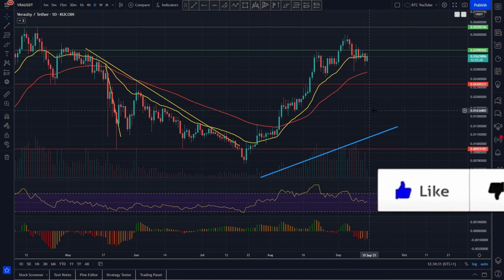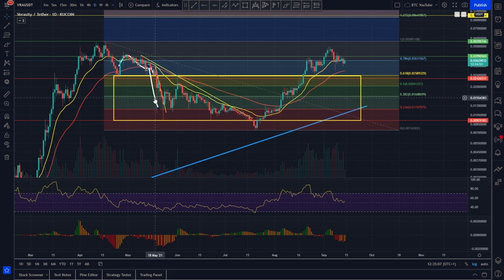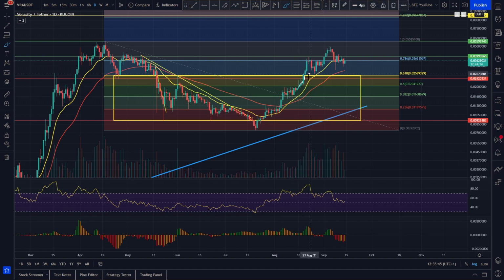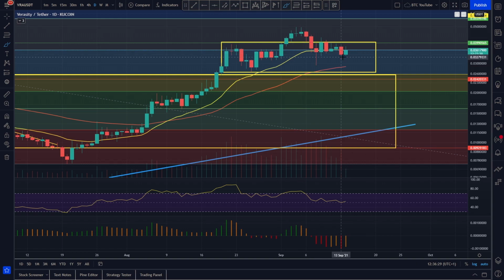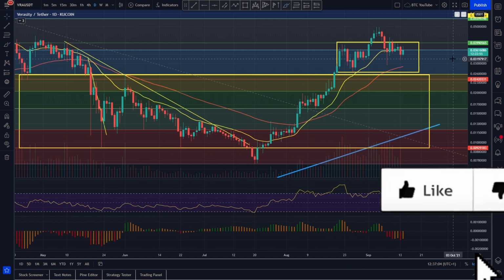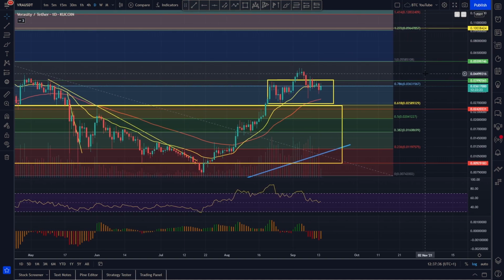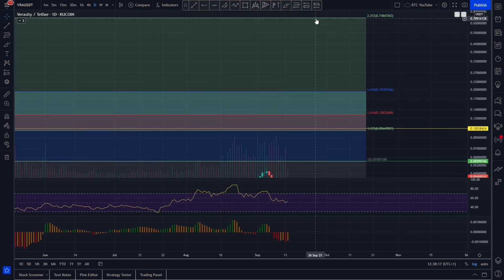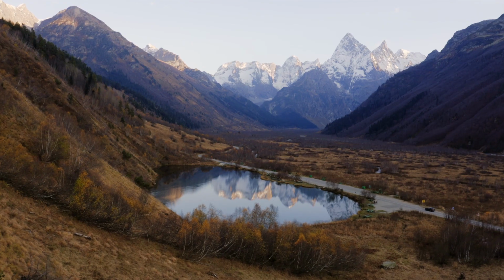VERASITY READY TO BOUNCE!? | VERASITY PRICE PREDICTION 2021 | VRA PRICE PREDICTION | VRA ANALYSIS